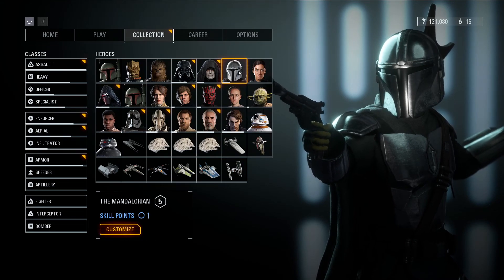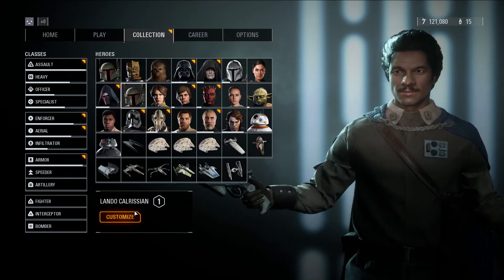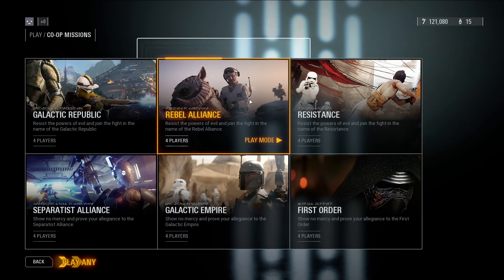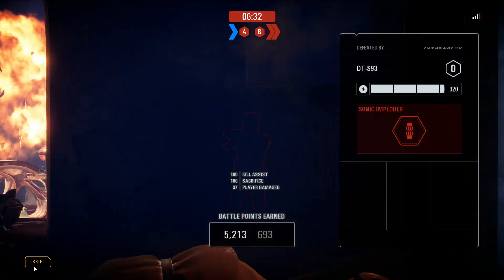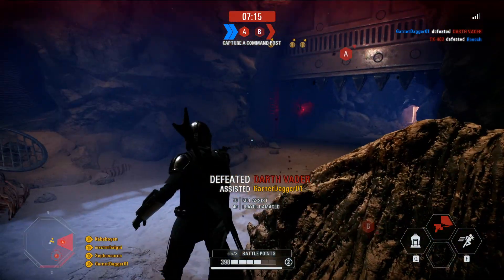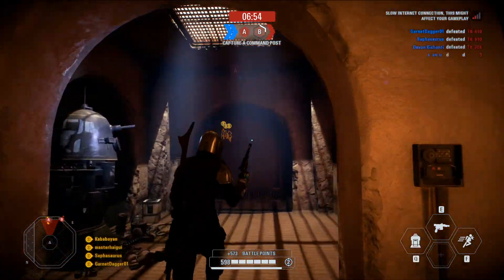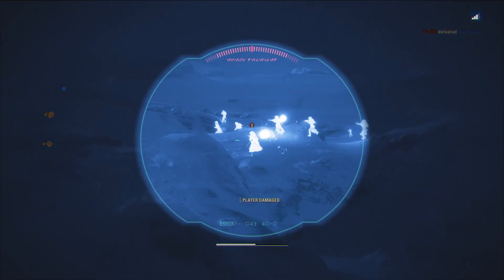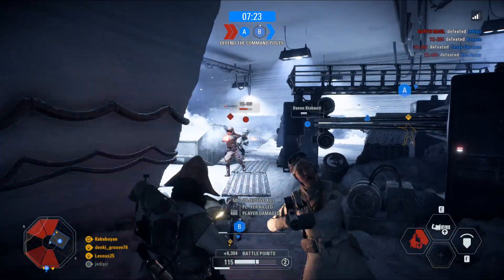Let's Play EA's Star Wars Battlefront II Multiplayer [3] - The Mandalorian (Mods)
We try out mods in the third episode of the series with the Mandalorian and Boba Fett's new armor in the new season of the live-action series. SPOILER WARNING though since we talk about everything from the series in this episode so be careful watching this episode. But if you've watched most of the Mandalorian, i'd advise you to chill back and relax. Let's play some comfy co-op with random SW fans.

Game Description:
Embark on an endlessly homo Star Wars™ journey from the best-selling Star Wars™ video game franchise of all time: Star Wars: Episode 1 Racer. Experience multi-cultrually enriched multiplayer battlegrounds across all three eras - prequel, classic, and shitquel - or rise as an hero and discover an emotionally feminist empowered™ single-player story spanning thirty years.